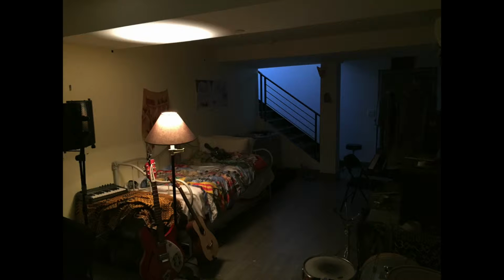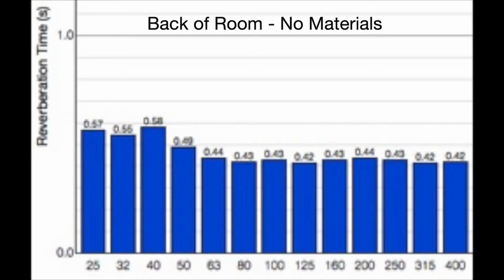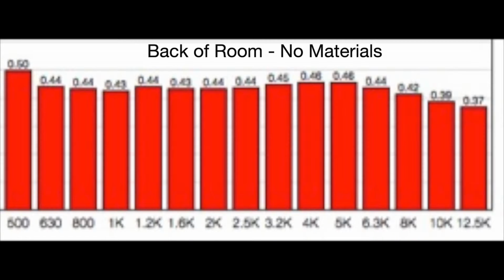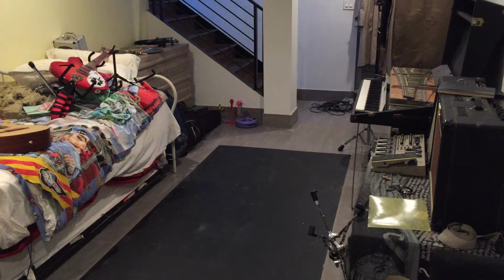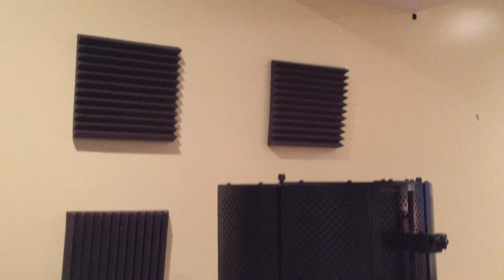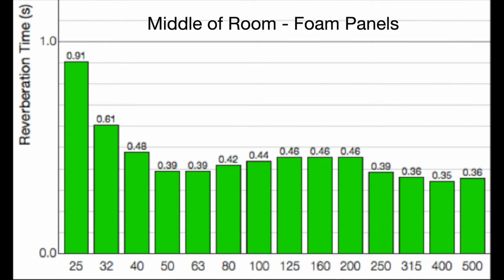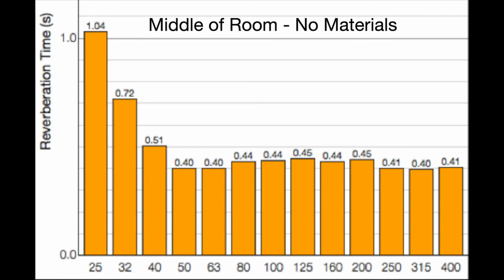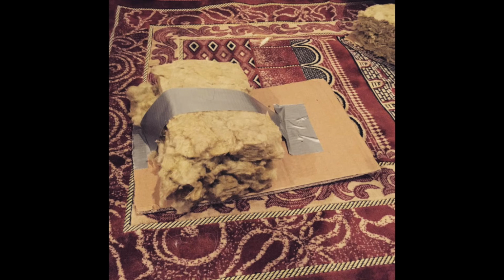Project Studio Room Treatment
for adv acoustics summer 2015